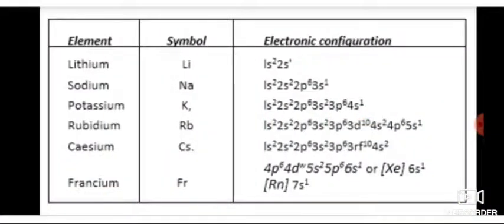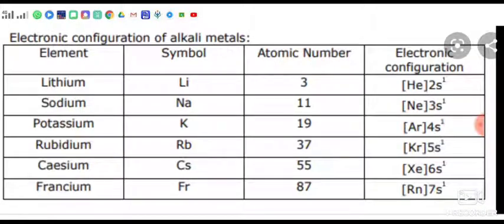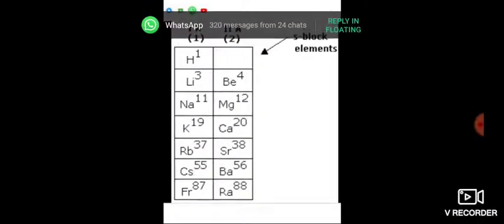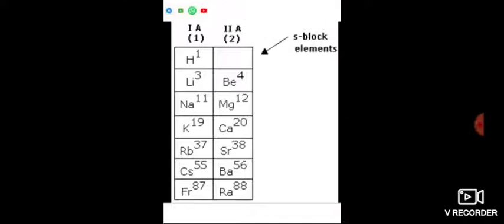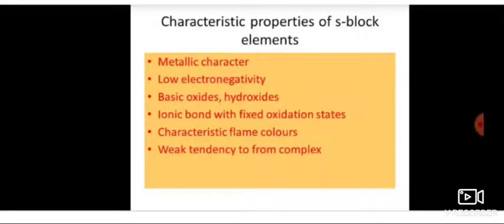August 12, 2020